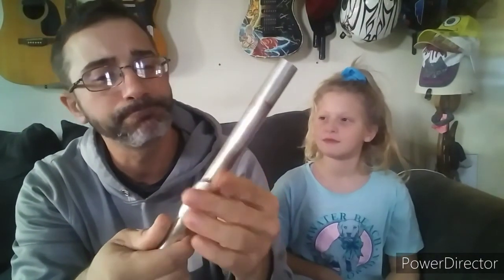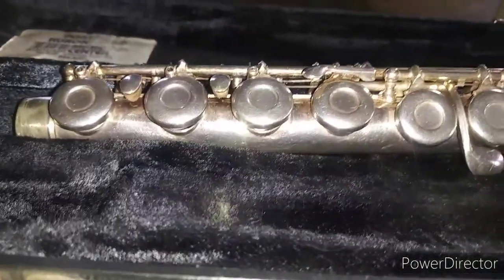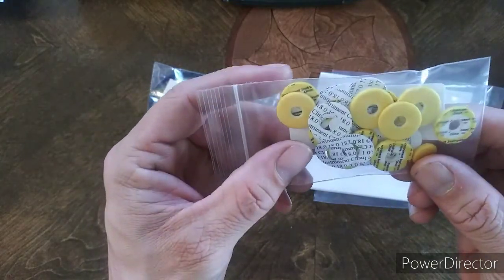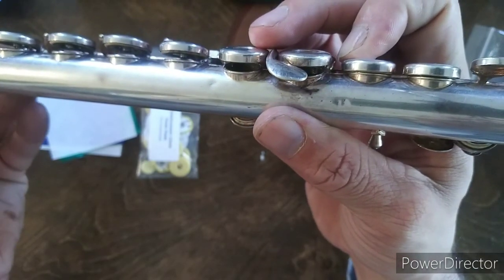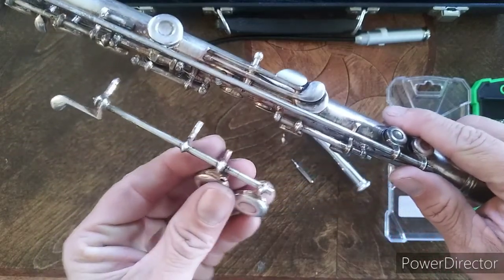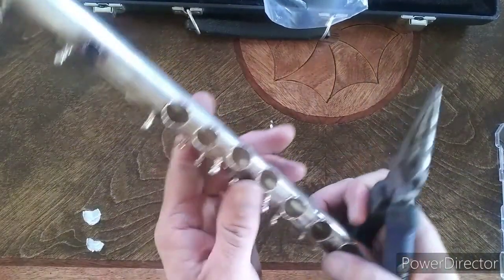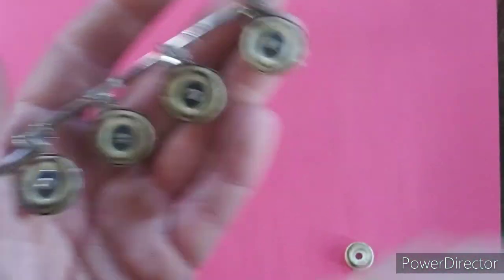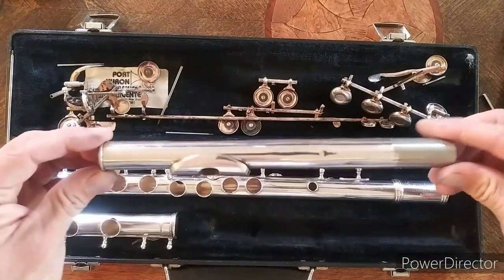My old flute repair refurbish part 1/2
go there for yall your free music clip needs.

I find a lot of there music very emotionally jerking. help set the mood with that right sound your piece needs.